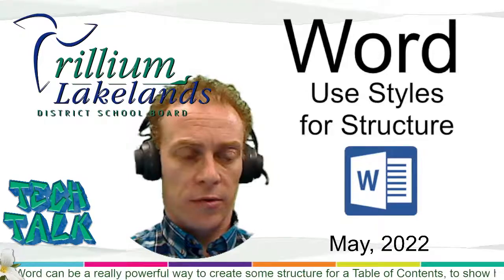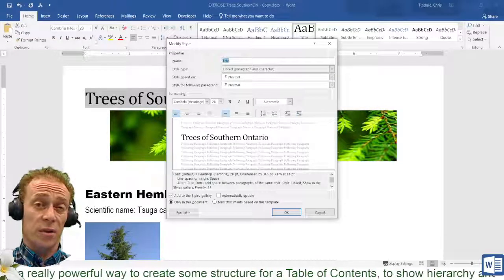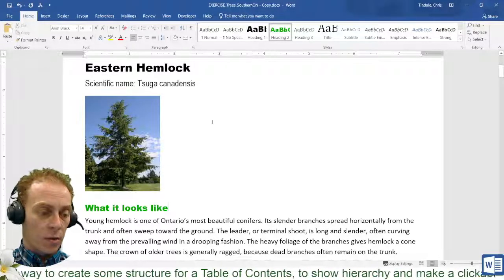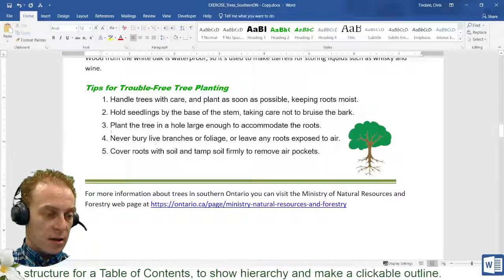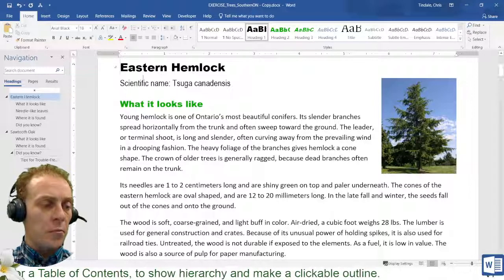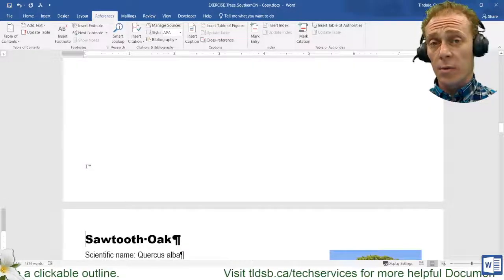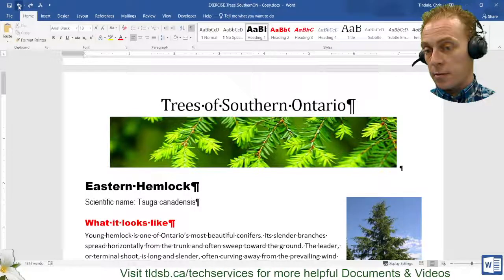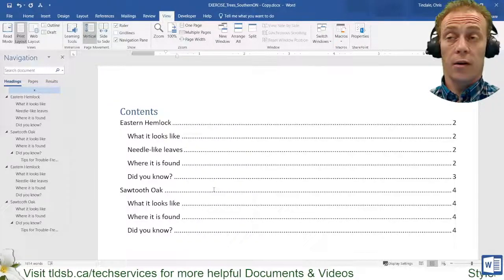Tech Talk - ep.16 - Styles in Word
Using styles in Word is important for quickly and easily formatting your document aesthetically but also to create a useful structure that automatically creates a Table of Contents and links to the important sections of the document.